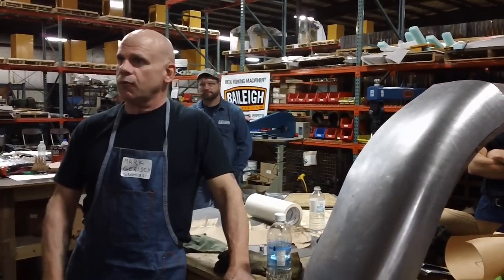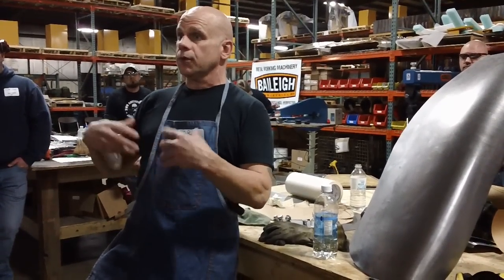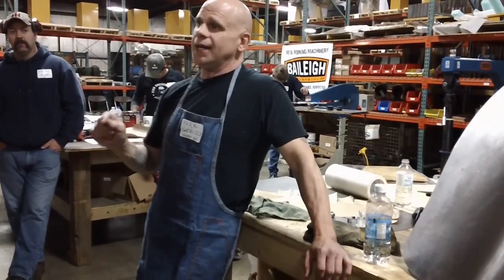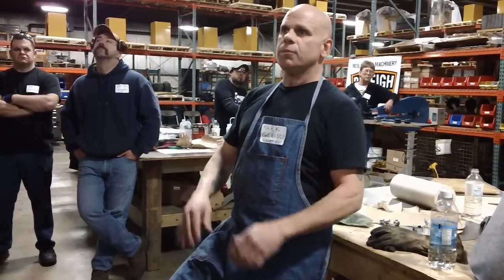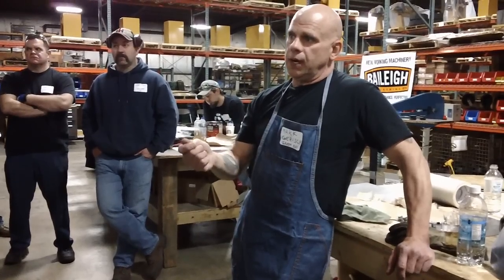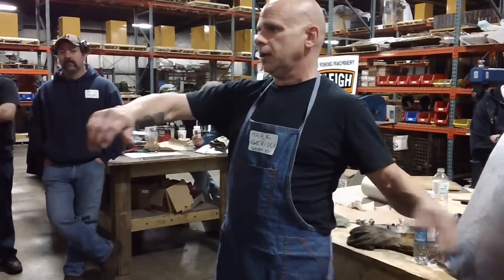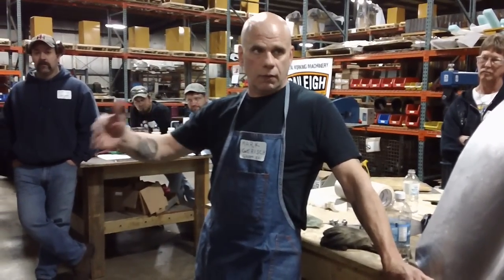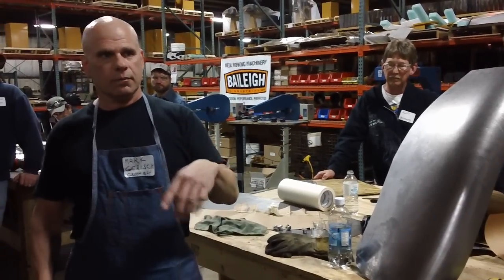Power Hammer Demo by Ferrari Expert Mark Gerisch Part 1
Mark Gerisch, of M & L Auto Specialists, Inc. Manitowoc, Wisconsin, one of the world's foremost Ferrari reskinners, tells his own story and then begins to teach students to use a power hammer.  Though the introduction is long, Mark generously gives panel beaters a lot of useful tips throughout.  Mark has high praise for the Baleigh Industrial MH-19 hammer and prefers it over the classic YODER.